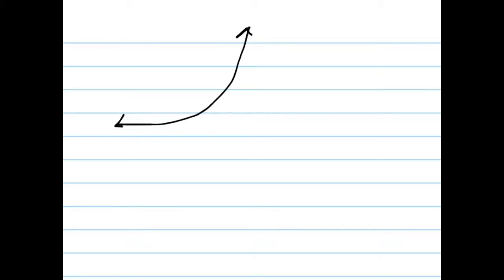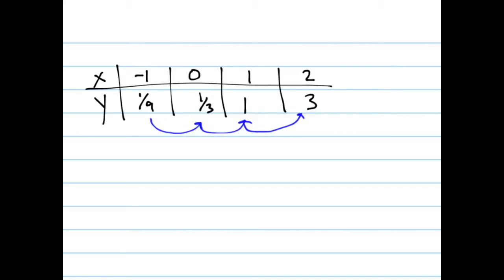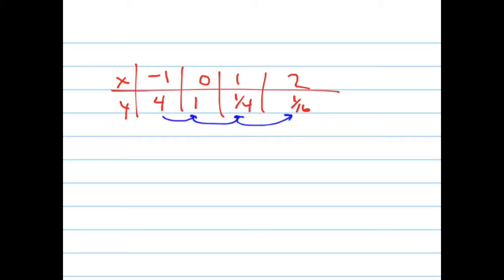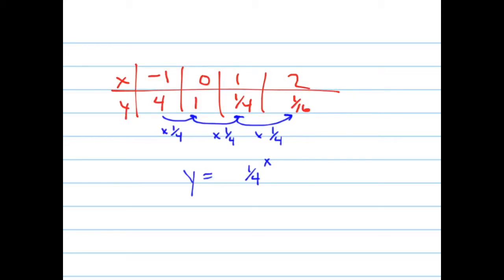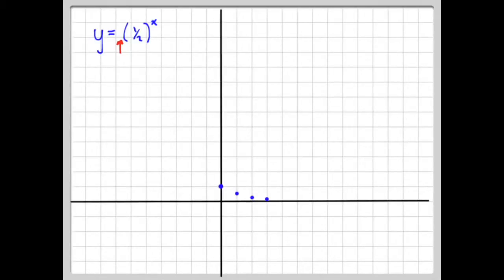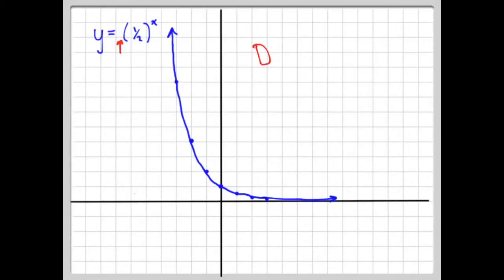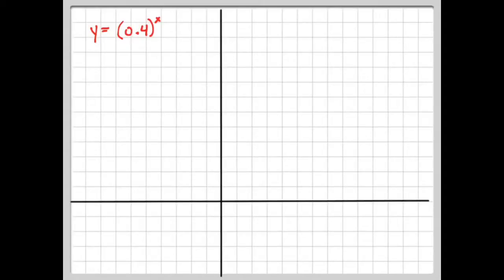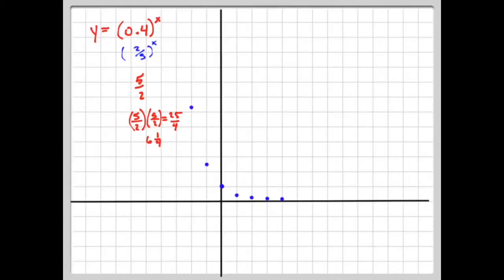Lesson 8.6a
This video is about Lesson 8.6a